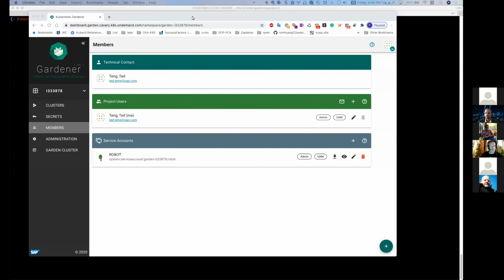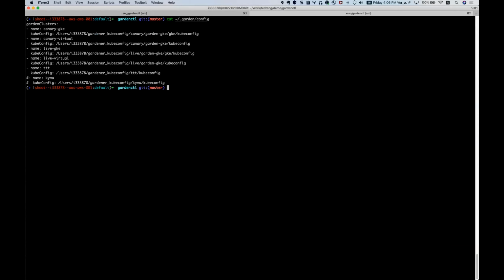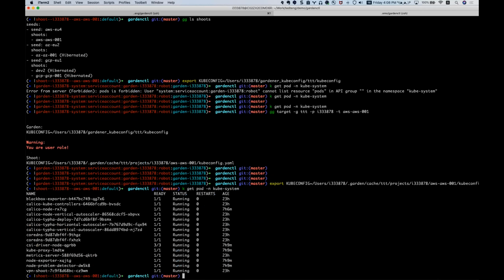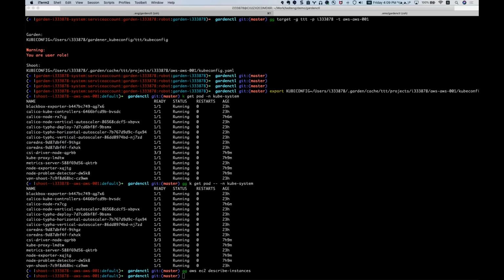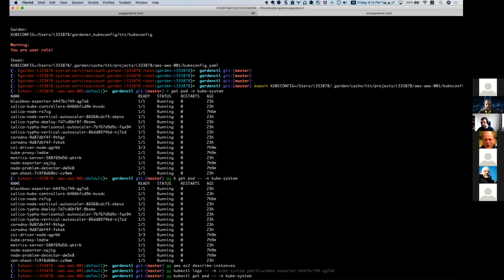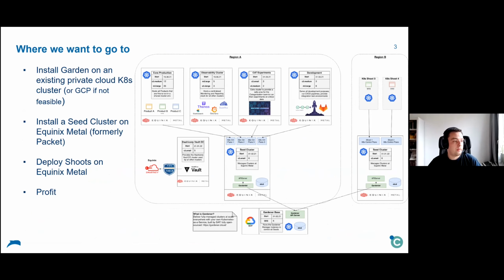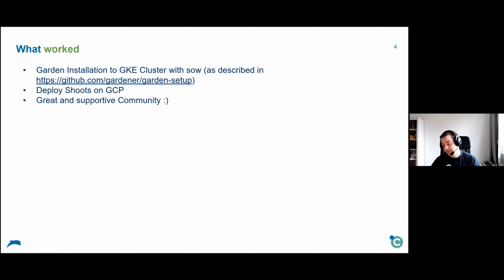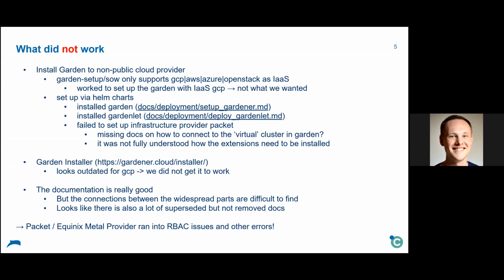Gardener Community Meeting 2020-10-16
Recording of Gardener Open Source Community Meeting on 16th Oct 2020. Recording includes
[2:20] `gardenctl` usage for gardener user role by Ted Teng [SAP]
[10:10] Open round on Gardener Provisioning by Christian Hüning
[48:45] Q&A